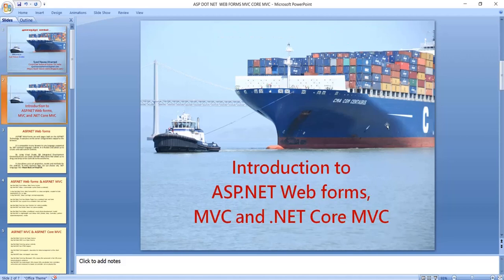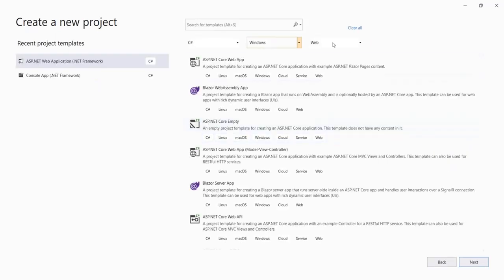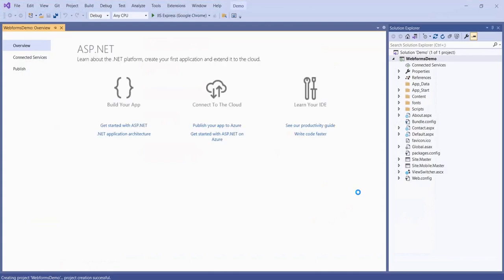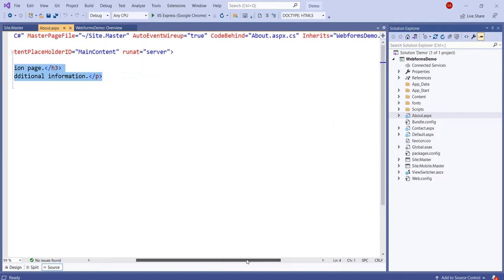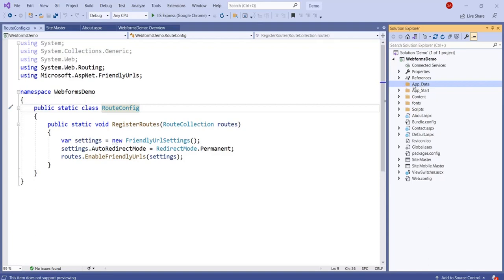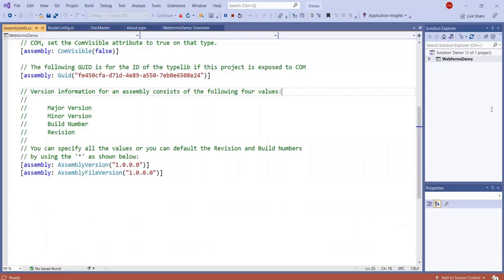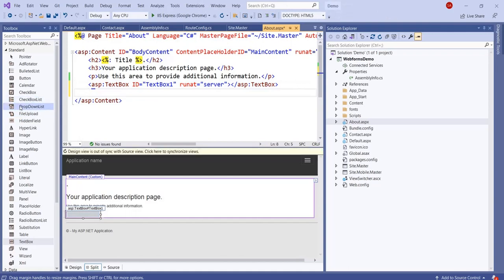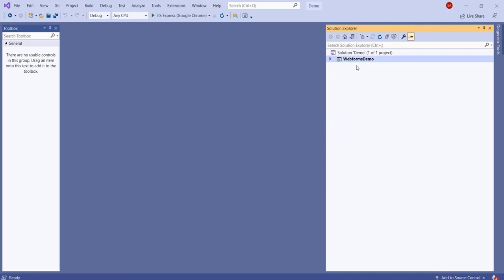ASP Dot Net Web Forms Introduction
Introduction about asp.net web forms.  creating asp.net web forms project in visual studio  and folder structure of asp.net web forms project also explains about master content pages in asp.net web forms application.